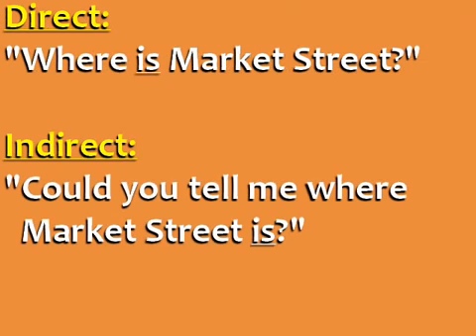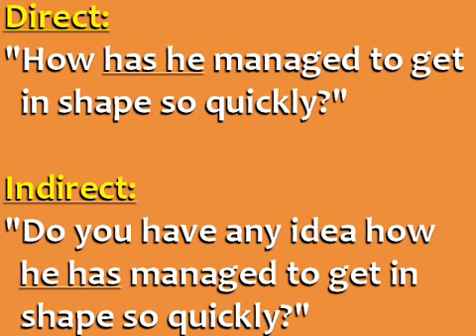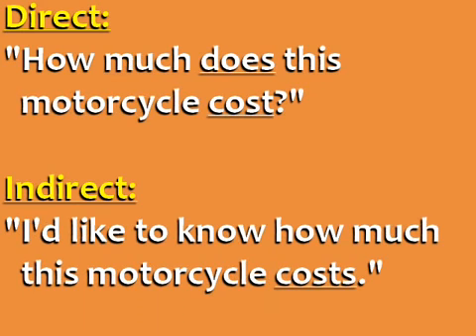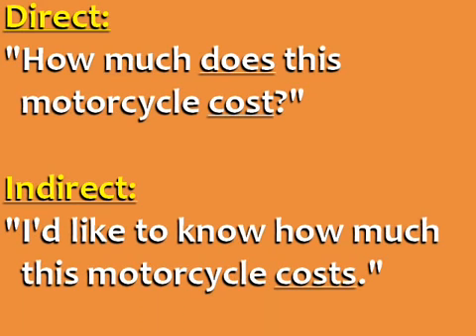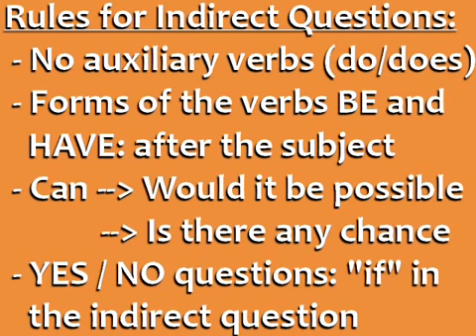Direct and Indirect Questions in English